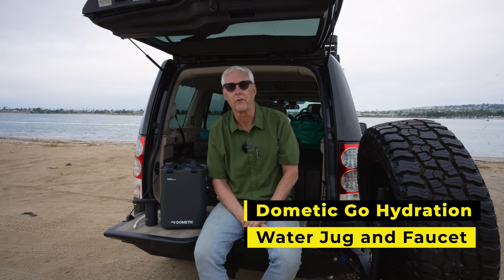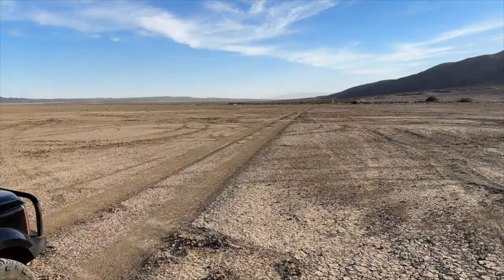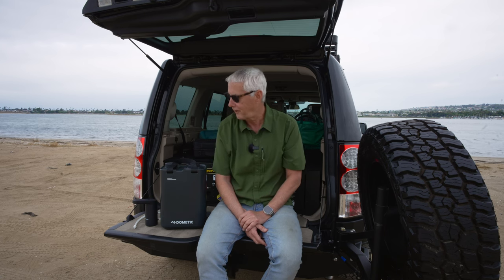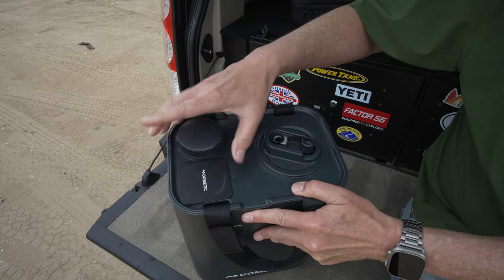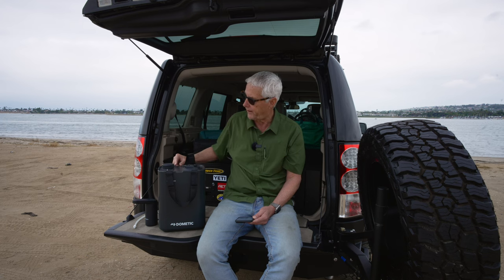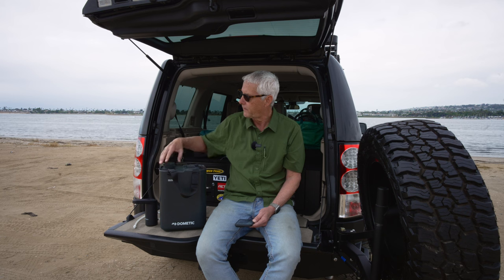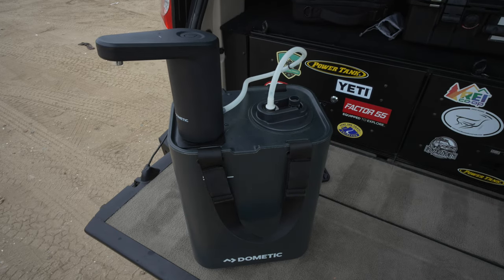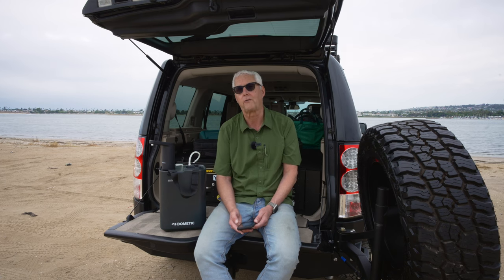Dometic Go Hydration jug and faucet 4K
First impressions on what I hope will be my final choice in overlanding water storage - find out what I like about the Dometic Go Hydration System, including the battery-powered faucet for overlanding adventures.  This is not a sponsored video, and I purchased the system with my own money.